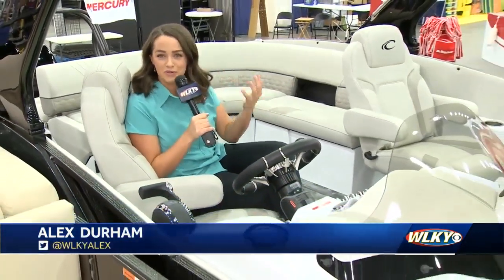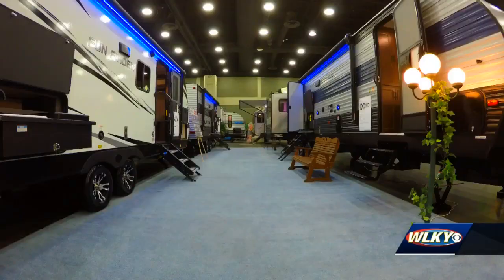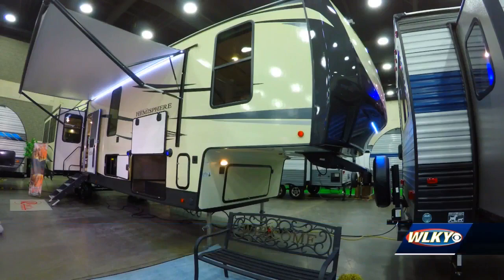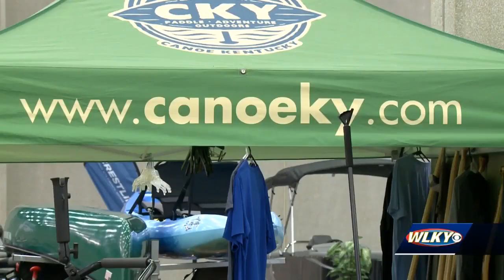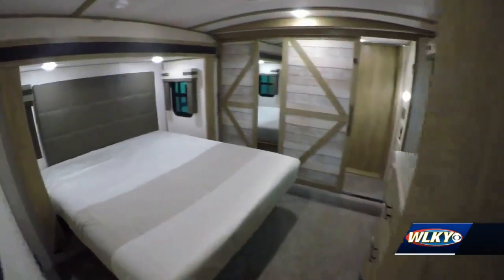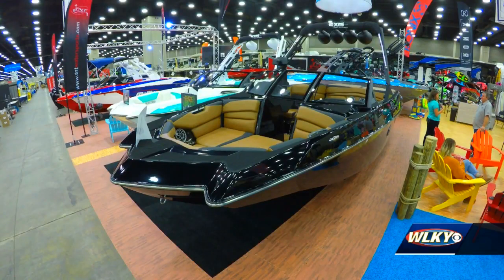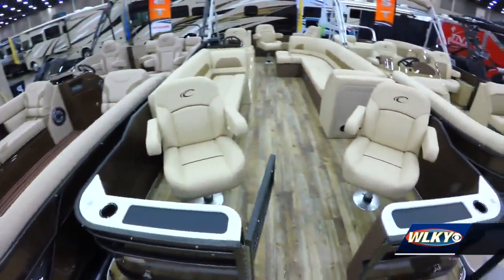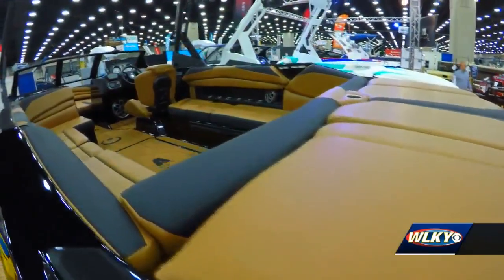Louisville Boat, RV and Sportshow kicks off Wednesday